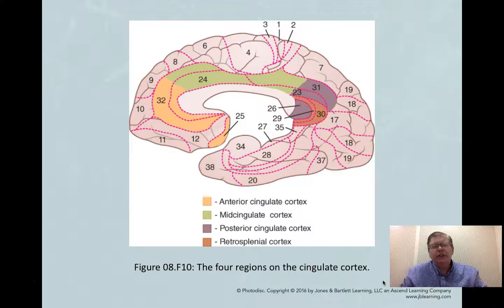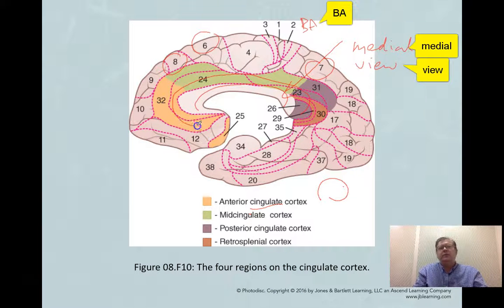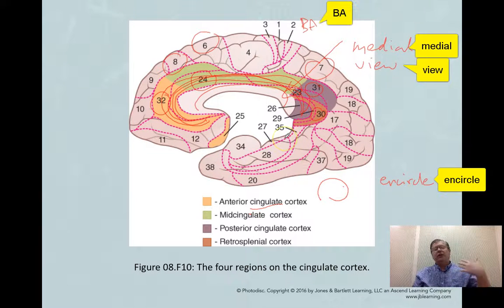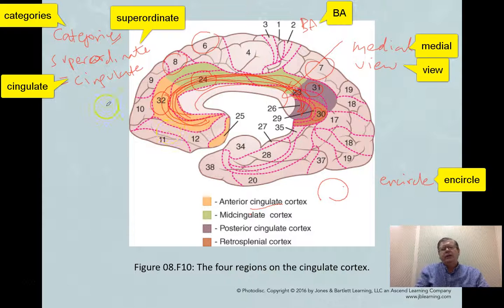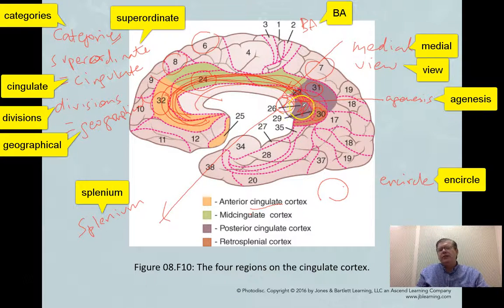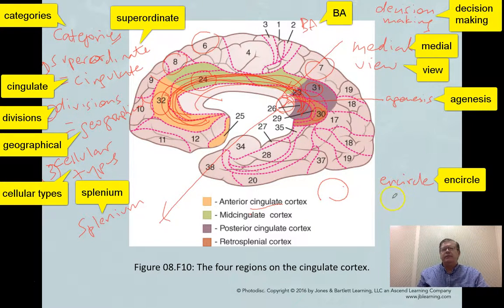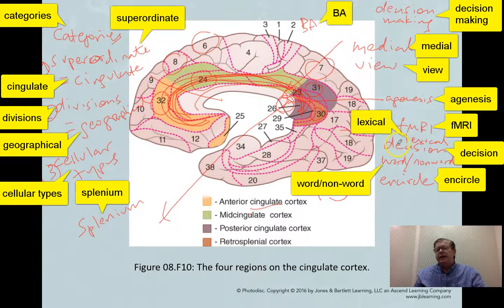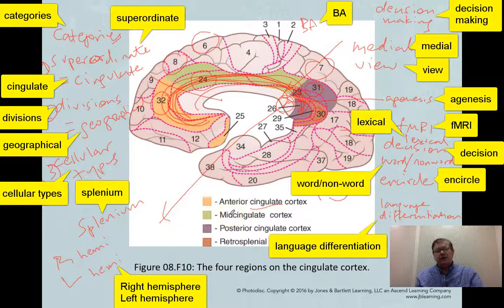8 12 Cingulate